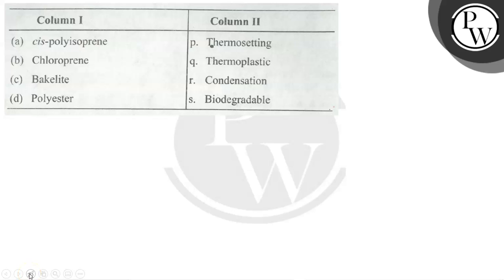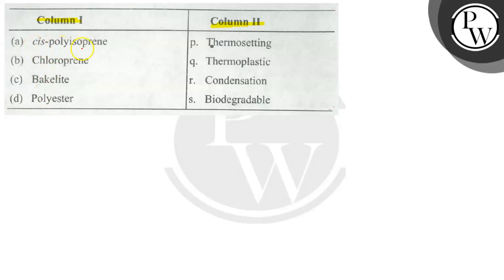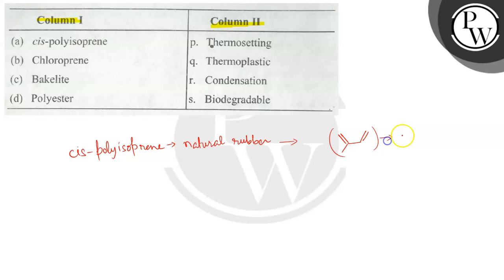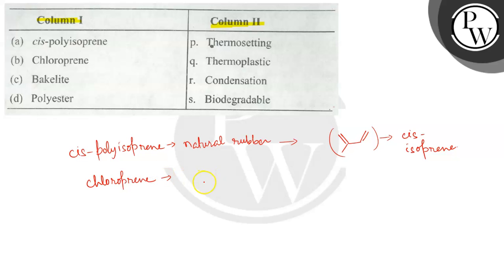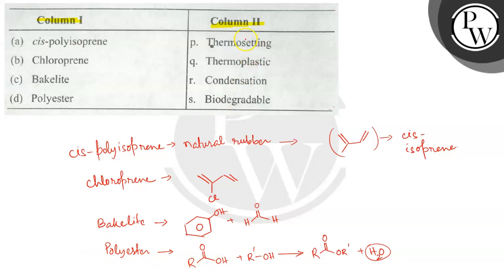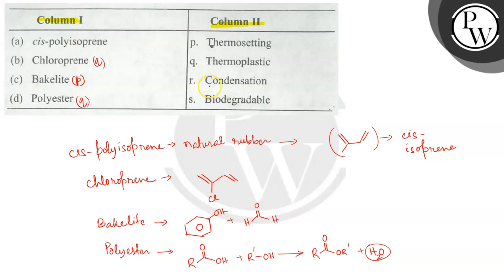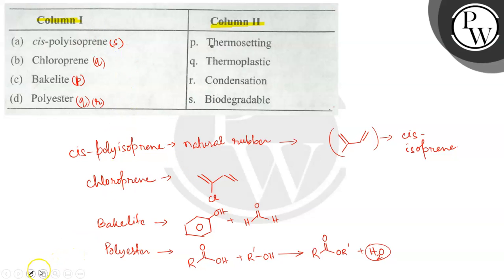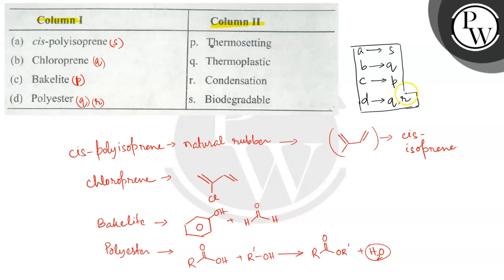\begin{tabular}{l} Column I \\ \hline (a) cis-polyisoprene \end{tabular} Column II \( P \) p. T...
\begin{tabular}{l}  Column I \\ \hline (a) cis-polyisoprene \end{tabular}
Column II
\( P \)
p. Thermosetting
W
(b) Chloroprene
q. Thermoplastic
r. Condensation
(d) Polyester